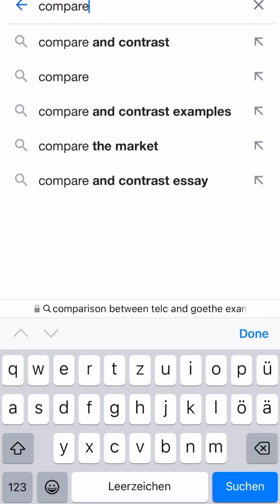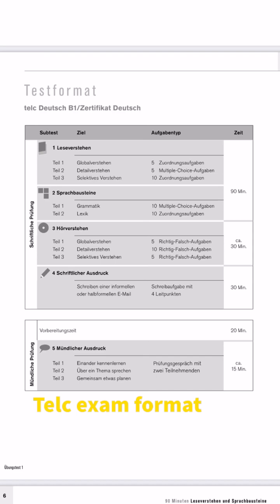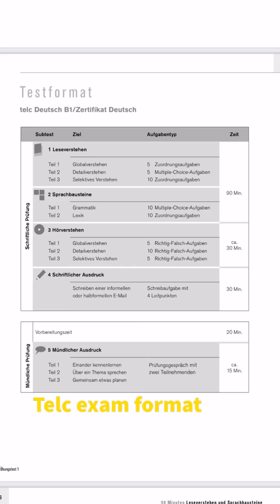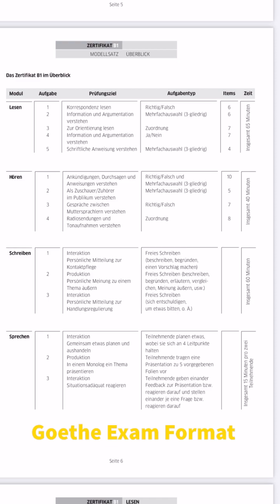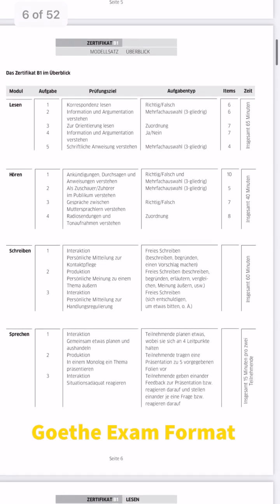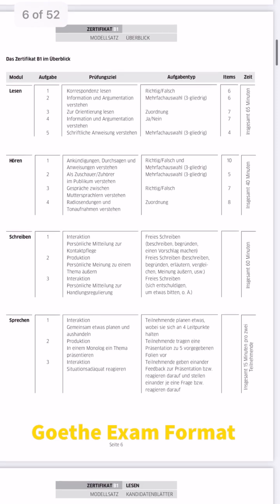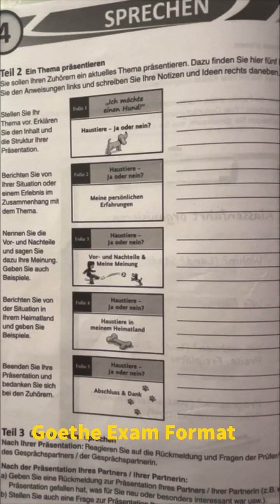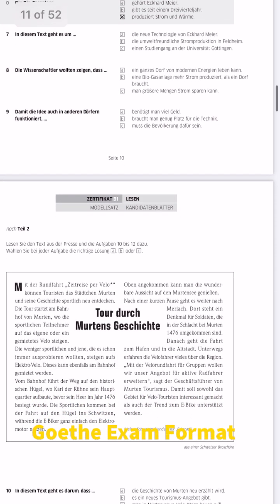Difference between Telc B1 prufung and Goethe B1 prufung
In this video I explained the difference between the B1 level exam of german language from Telc and Goethe.
Below points are to consider while deciding on if you want to give Telc or Goethe.
1. Telc has less exam centers and lesser exam dates in indian than Germany.
2. Lessen, schreiben and Sprechen tasks for Telc B1 is easier than Goethe B1 level.
3. Exam fees for Goethe is higher than Telc exam.

Part 1

Tips for B1 level exam of German || B1 german exam || B1 Prüfung || Telc exam of B1 level of german